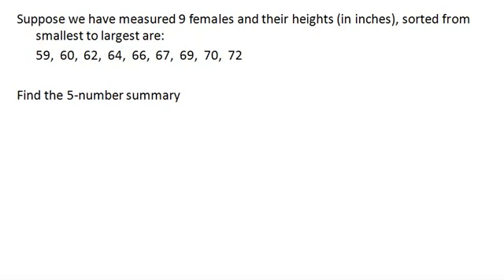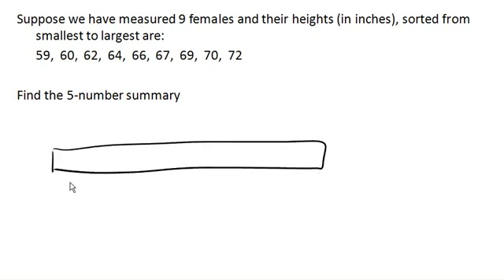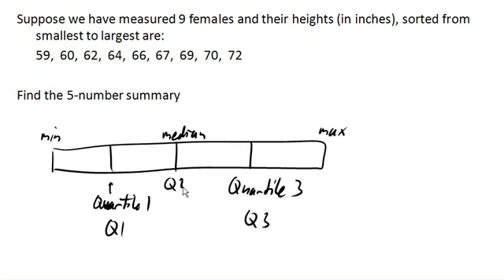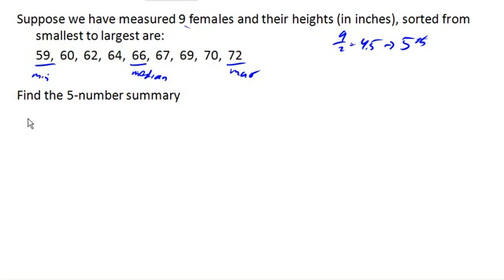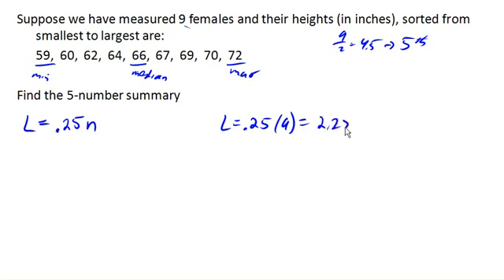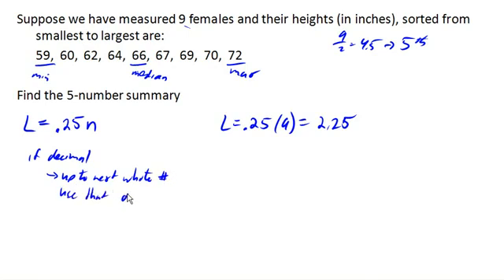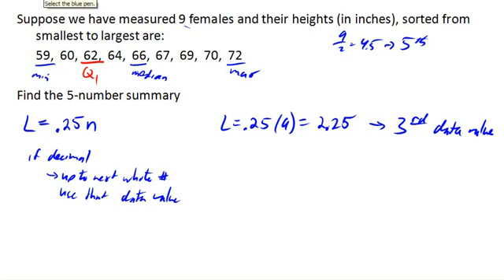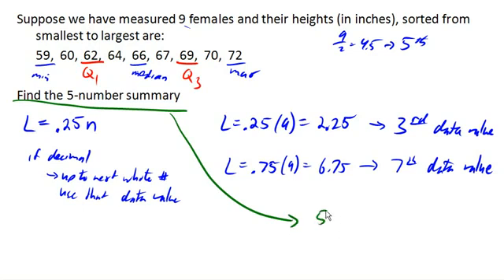Five number summary 1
Video to accompany the open textbook Math in Society (). Part of the Washington Open Course Library Math&107 course.